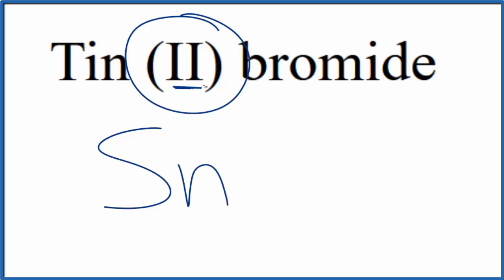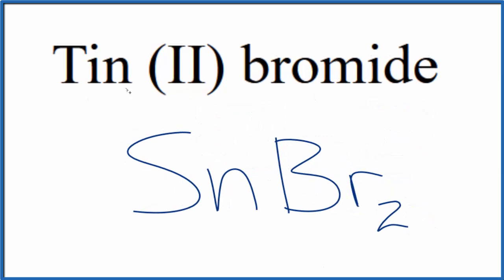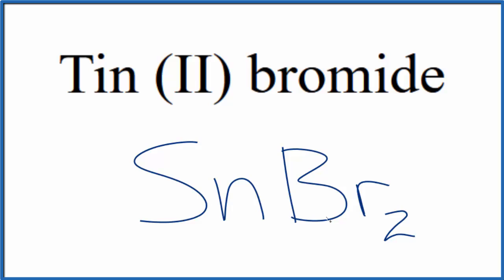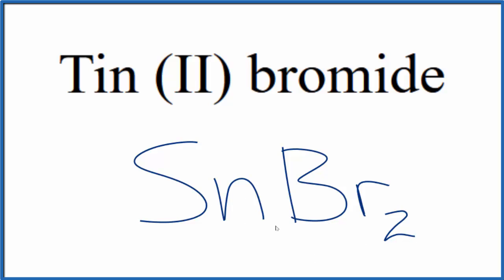How to Write the Formula for Tin (II) bromide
In this video we'll write the correct formula for Tin (II) bromide (SnBr2).

To write the formula for Tin (II) bromide we’ll use the Periodic Table, a Common Ion Table and follow some simple rules.

Because Tin (II) bromide has a polyatomic ion (the group of non-metals after the metal) we'll need to use a table of names for common polyatomic ions, in addition to the Periodic Table.

1. Write the symbol and charge for the transition metal. The charge is the Roman Numeral in parentheses.
2. Write the symbol and charge for the non-metal. If you have a polyatomic ion, use the Common Ion table to find the formula and charge
3. See if the charges are balanced (if they are you're done!)
4. Add subscripts (if necessary) so the charge for the entire compound is zero.
5. Use the crisscross method to check your work.

For a complete tutorial on naming and formula writing for compounds, like Tin (II) bromide and more, visit: